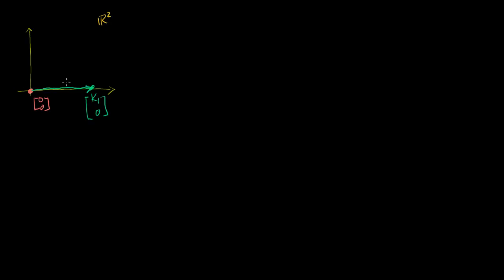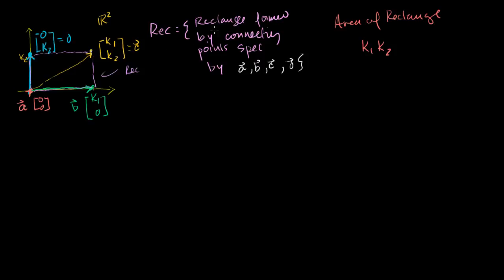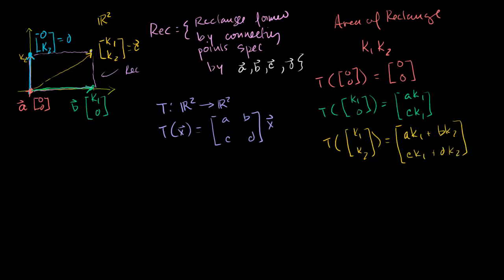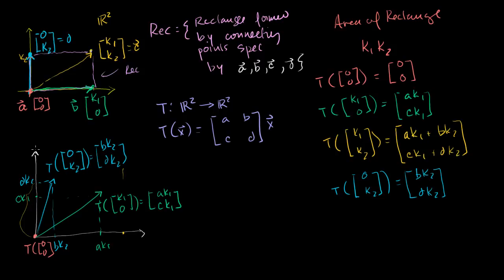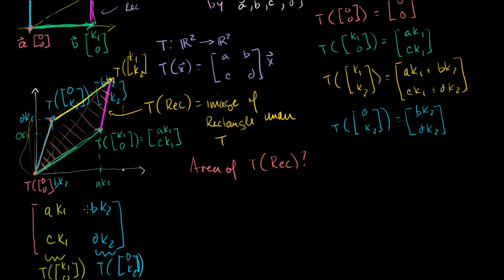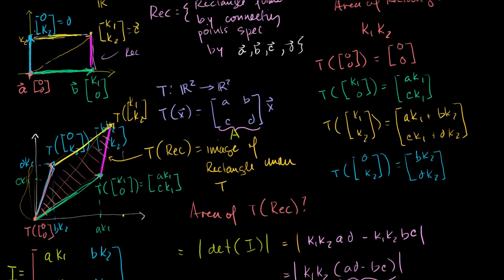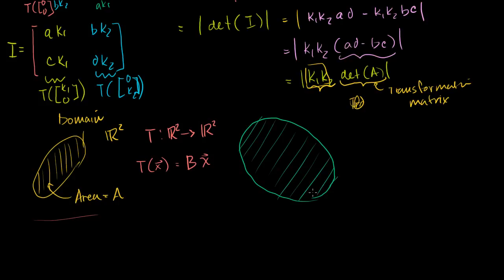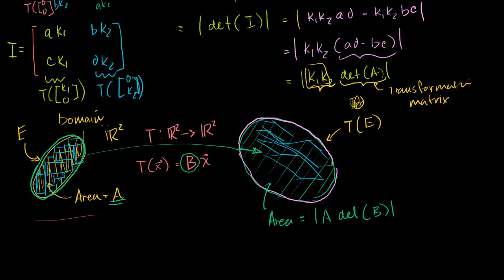091 Linear Algebra Determinant as Scaling Factor